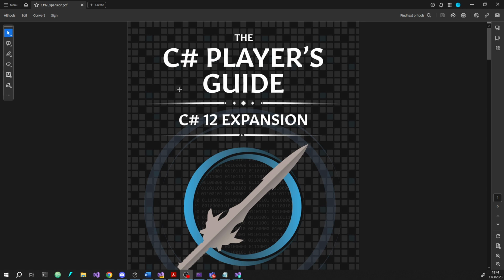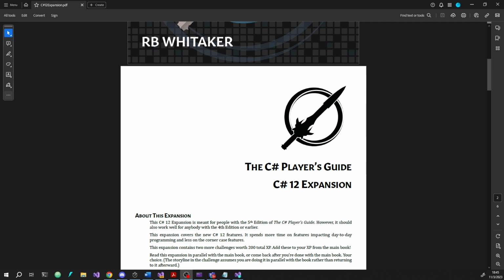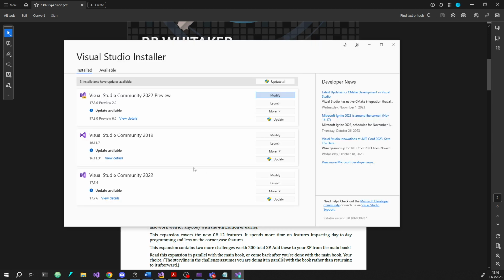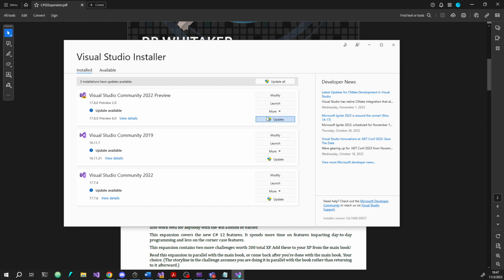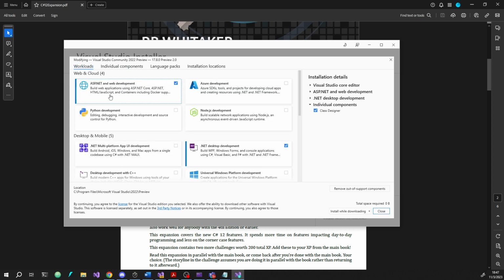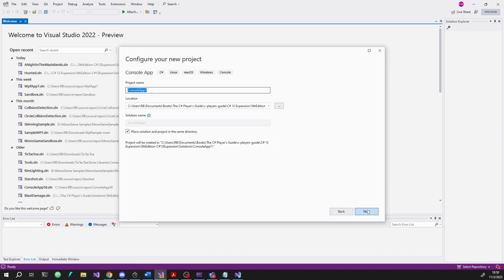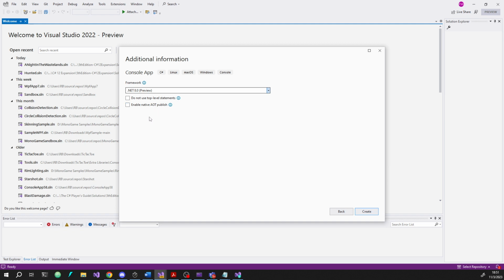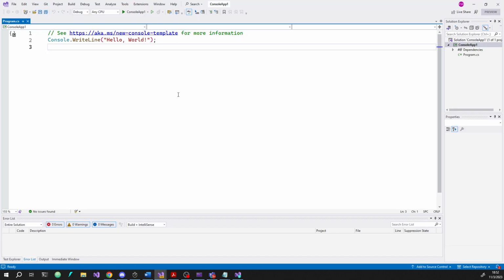C# 12 Expansion - Session 1 - Introduction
An introduction to the C# 12 Expansion, as well as a walkthrough of how to ensure that you've got the right stuff installed for Visual Studio.